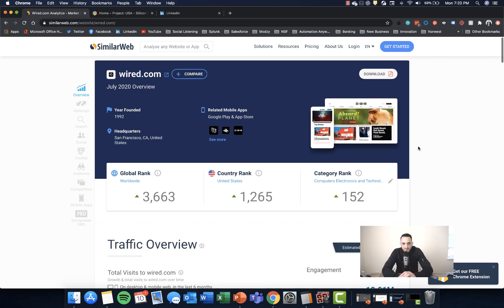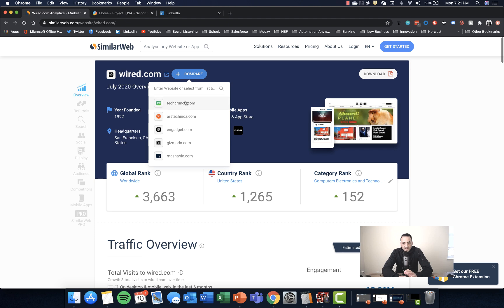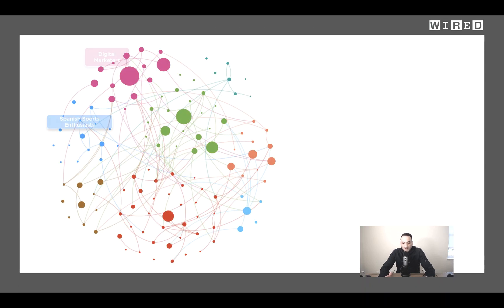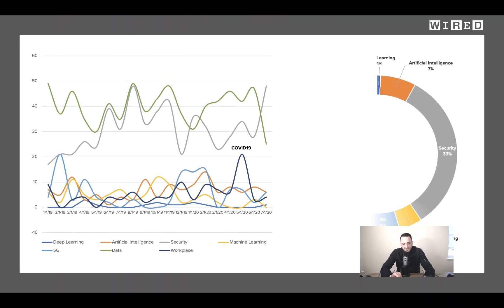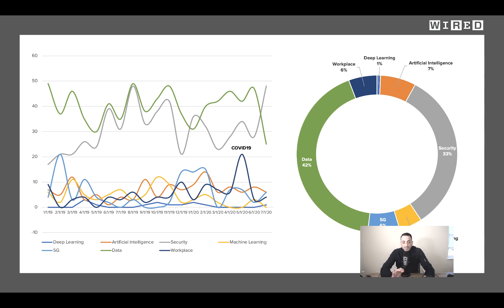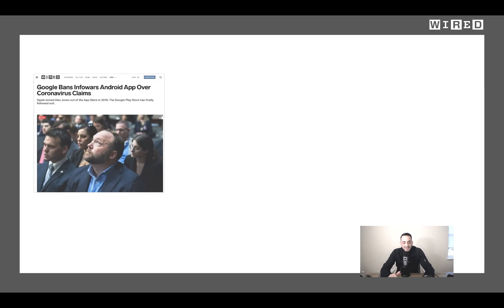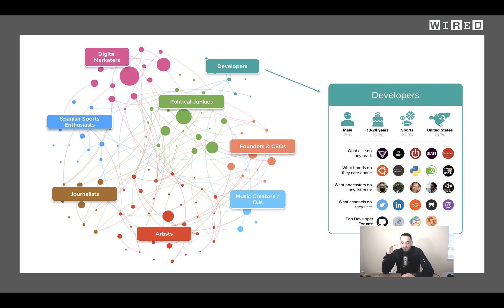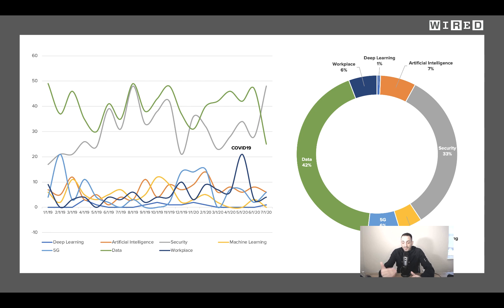Episode 32: Understanding the Differences Between Data & Insights - Michael Brito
In this video, I give real examples on the distinctions between data and insights and how to make analytics actionable for marketing and communications leaders.